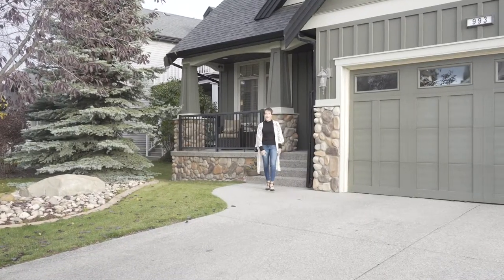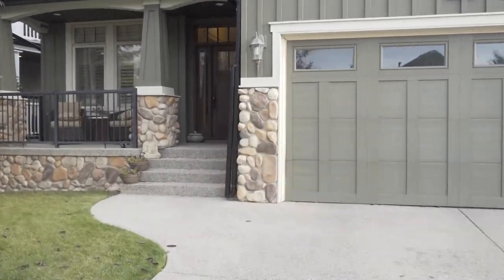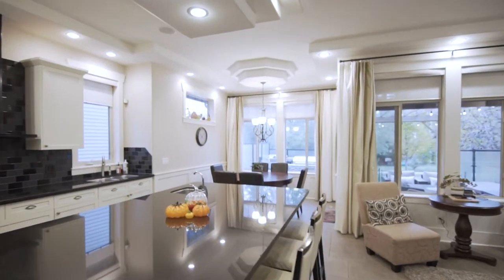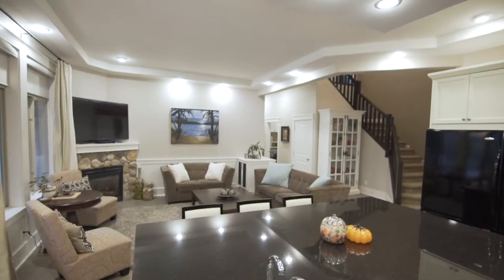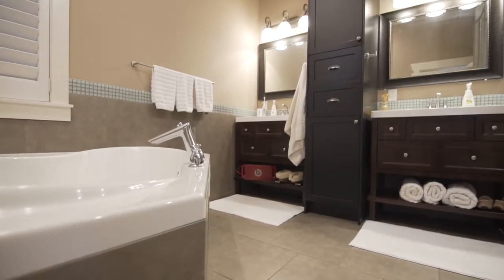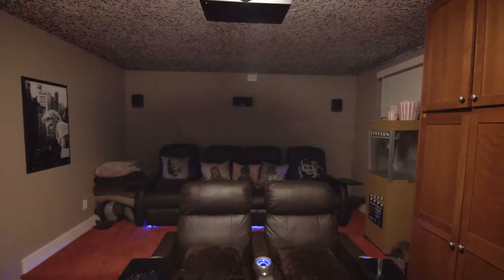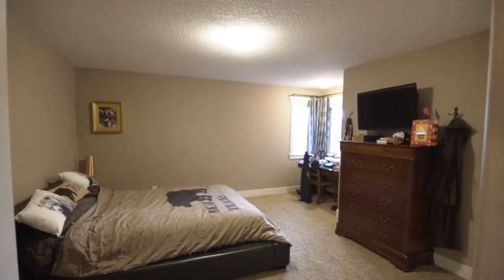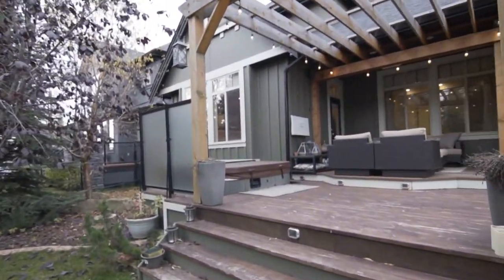993 Coopers Drive